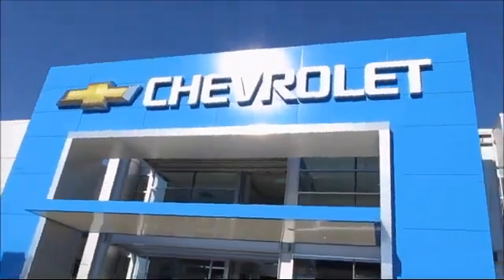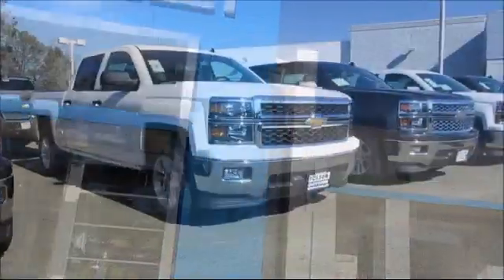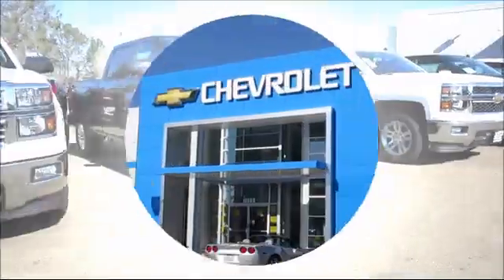2019 Chevrolet Colorado Work Truck Crew Cab Sacramento Roseville Elk Grove Folsom Stockton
2019 Chevrolet Colorado Work Truck Crew Cab Stock Number: 2526B Vin:1GCGSBEA8K1313669.
Folsom Chevrolet
12655 Auto Mall Circle